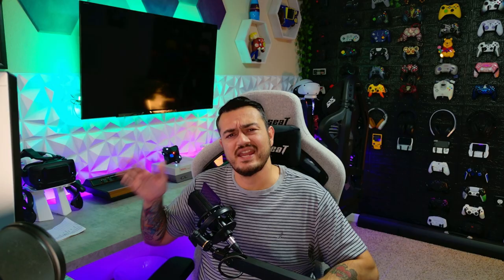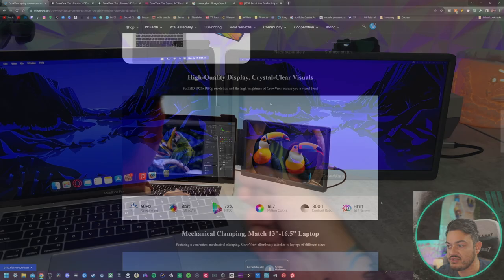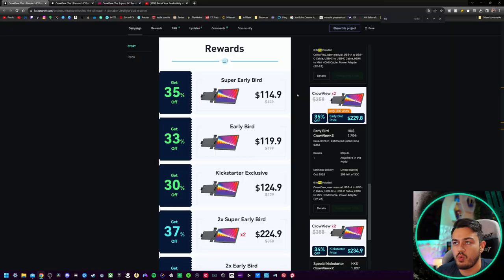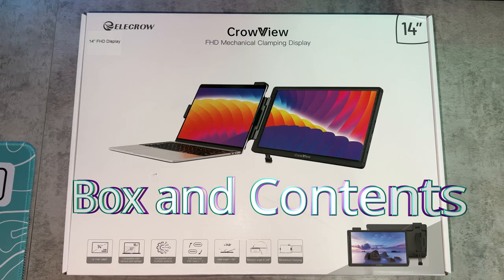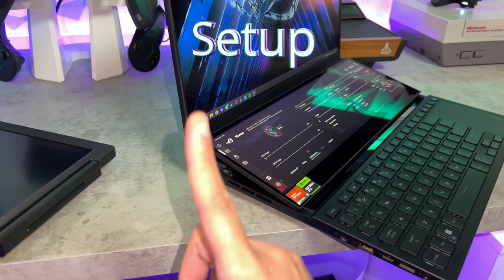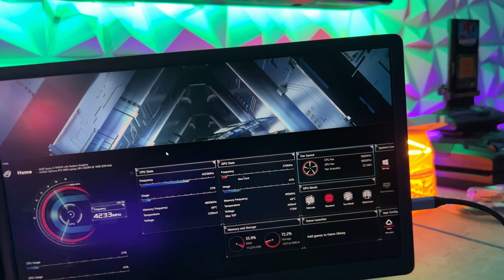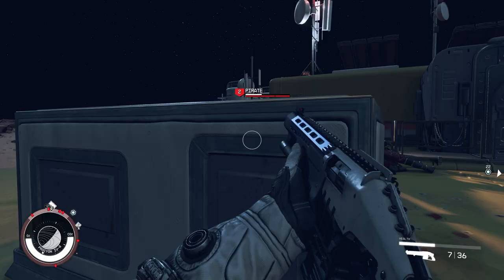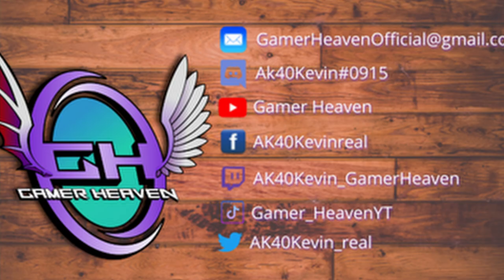Portable Laptop Monitor For Everything But Gaming-CrowView Review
The Elecrow CrowView is a 14" lightweight monitor that can work off one USB-C 3.1 port or HDMI cable with the support of an included power brick. This is currently a crowd fund device on IndieGoGo, but I am confident it will make it to full production considering it has well exceeded its backing goal and after getting hands on time with it, it does exactly what it's advertised as doing at a reasonable price.

0:00 Intro
0:45 Disclaimer
0:59 Summary
7:06 Packaging and Included Accessories
9:55 Setup
10:55 On Windows
11:36 On Mac
11:55 Built In Menu
12:45 Build Quality
13:06 Audio Out
13:35 Stand
13:59 Pros, Cons, Verdict
15:15 Outro

My Gear
Monitors🖥️:

40” Sony TV

Razer Viper Ultimate:

Astro A50

Speakers🔊:
Logitech G560 Lightsync

Video Gear📷:
Sony A5100

Elgato Key Light Air:

Elgato Ring Light:

Audio Gear🎙️:

Shure SM7B

Rode Podmic:

Blue Ember

Go XLR